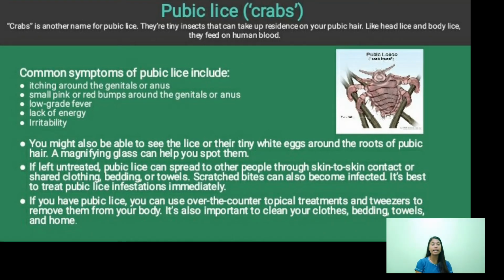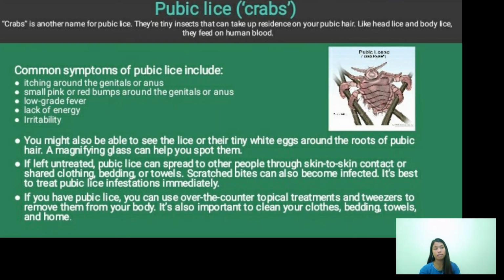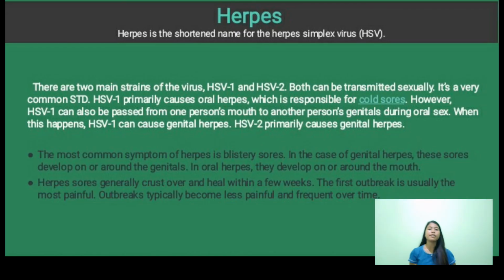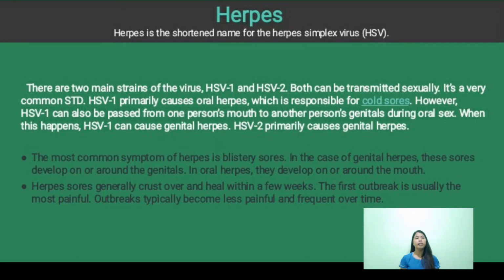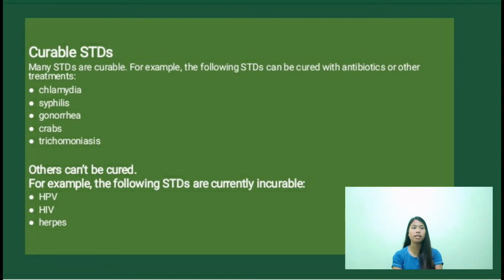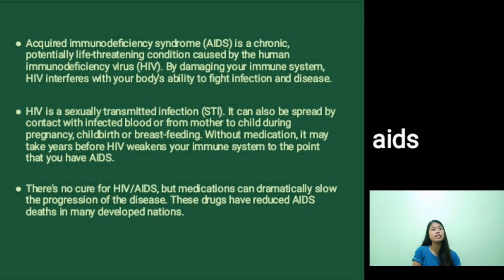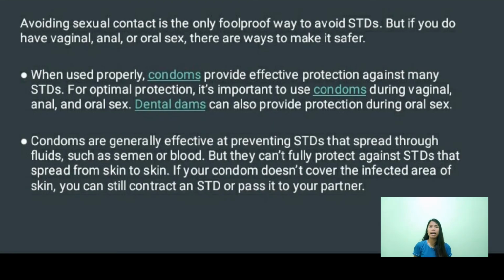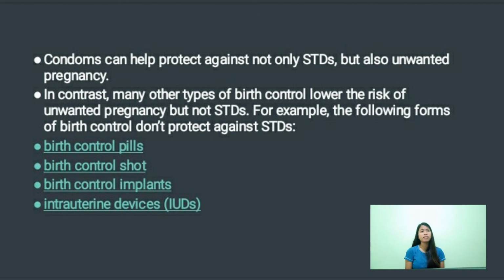Sexually Transmitted Infections Part 2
Trends and Issues in Social Studies.

Group 4 - Reporting

Reporter:
Kaye Frances Sandot